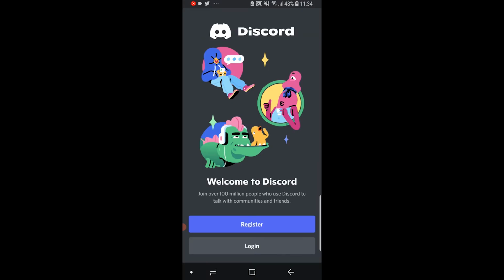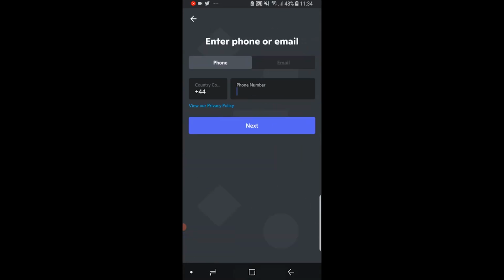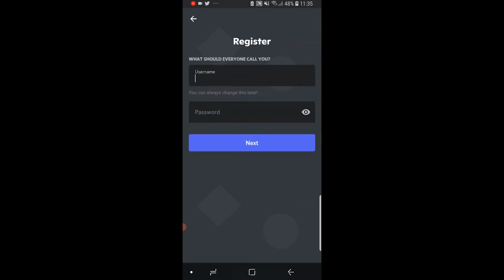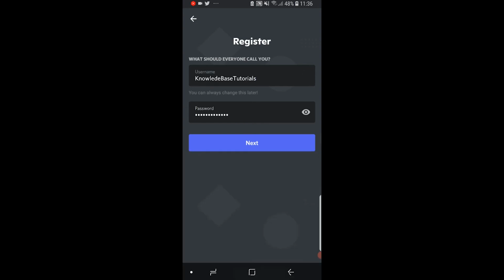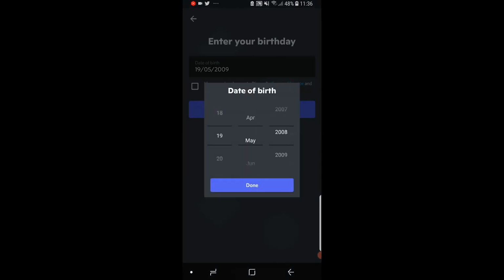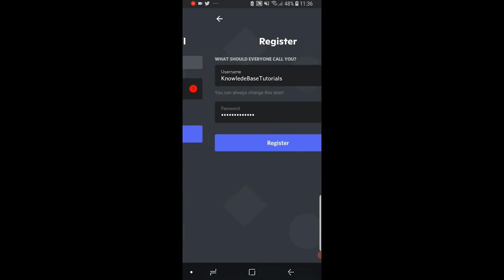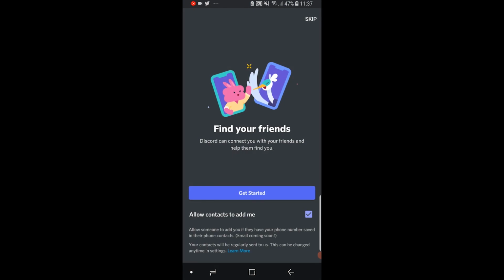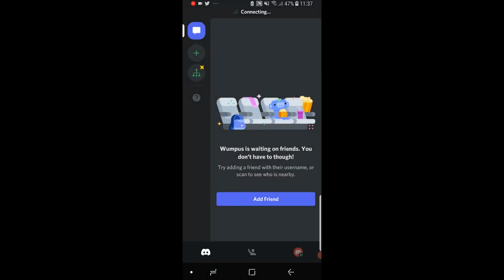How To Make a Discord Account on Phone (Step By Step - For Beginners)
How To Make a Discord Account on Phone (Step By Step - For Beginners). This video shows you how to make a Discord account from scratch as a beginner. Did this video help?